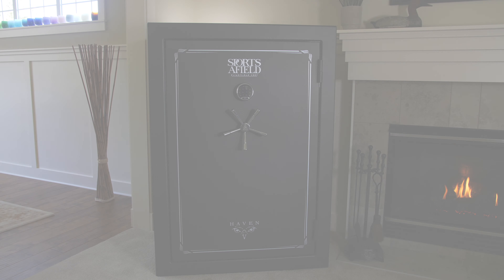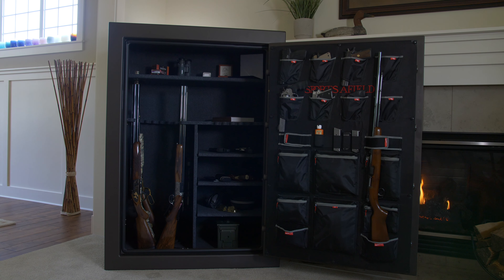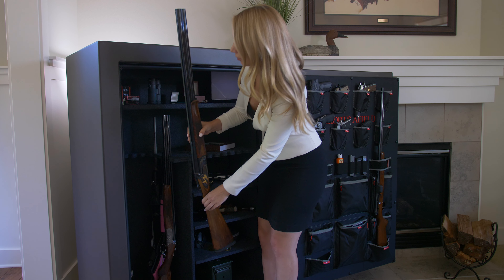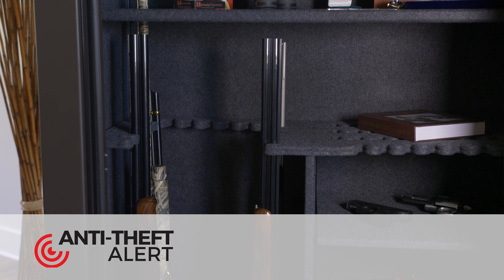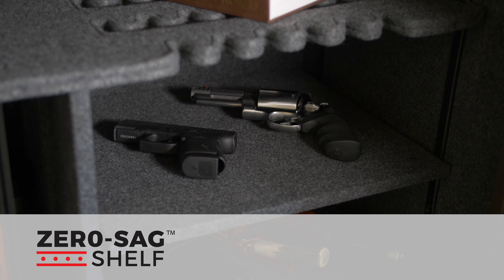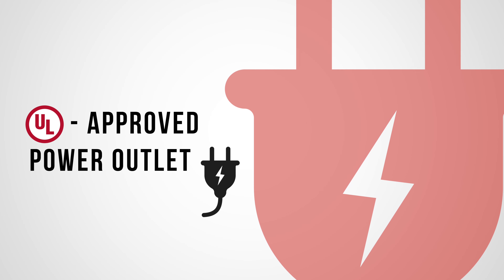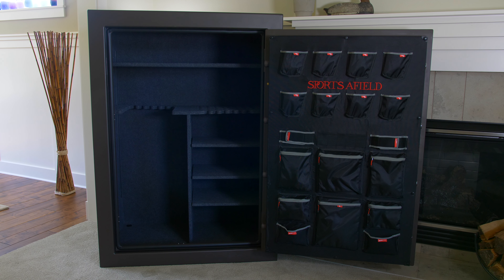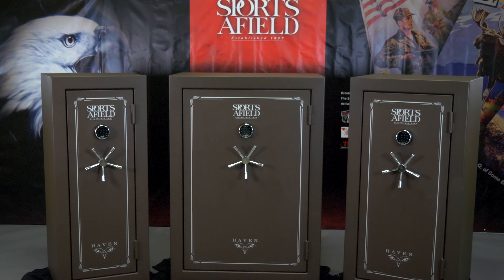Sports Afield Haven Series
Venturing further into any wildlife habitat will eventually lead to areas that are seeminglyImpenetrable. It is in these places that only the most cunning of creatures such as the mountain lion and birds of prey can call home. With a watchful eye looking over your most prized possessions, the Haven series of safes, enhanced with fire and water protection and ultimate organization, brings you that much closer to total protection. Go away for a weekend and come back to a flooded basement or even worse get a frantic call from your neighbor letting you know your house is on fire. Rest easy knowing that a watchful eye is looking over your possessions. This safe not only sports increased steel thickness and bolt count, but fire protection for 75 minutes at a blistering 1400oF. All the while, our proprietary Triple Seal maintains a waterproof seal keeping your valuables dry for a full 7 days at a water height of 2 ft. A UL rated power outlet allows the use of your favorite anti-humidity device to be used. Your guns and accessories will never be more organized or accessible with the half U-shaped, half rack- style adjustable gun rests and deluxe style door organizer.